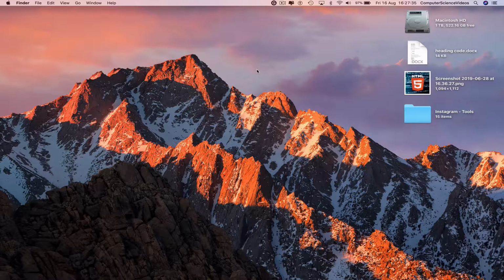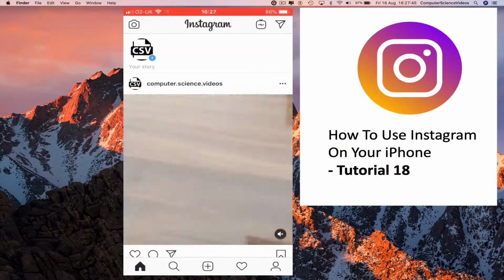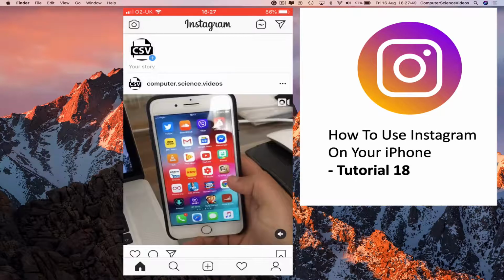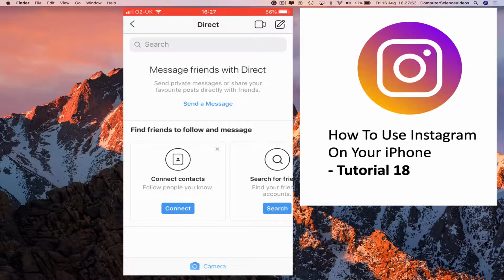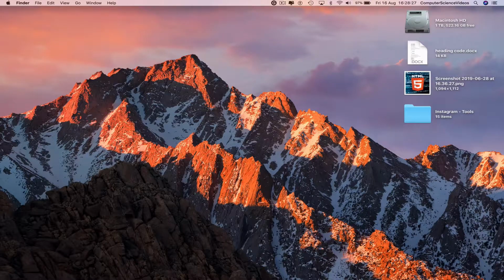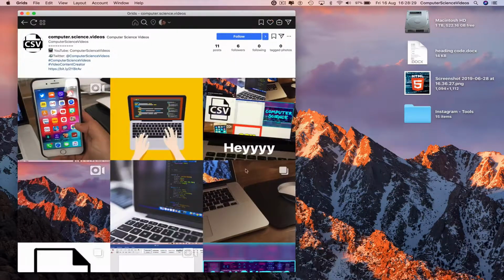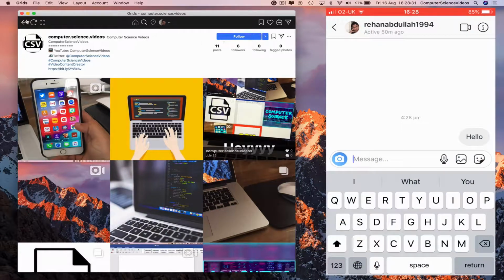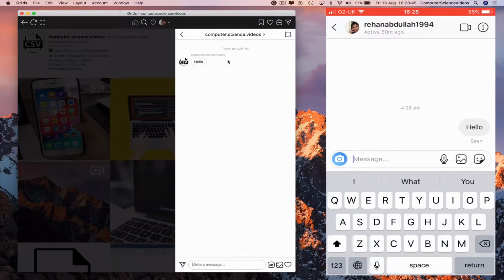How to USE Instagram on iPhone - Send a Direct Message (DM) To Someone On Instagram | Tutorial 18